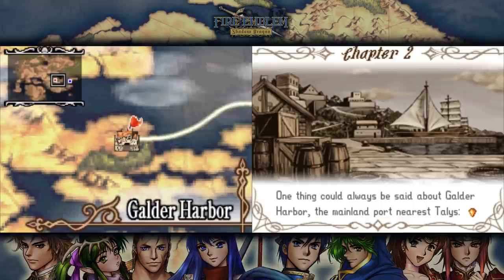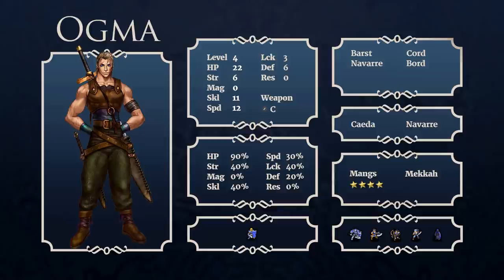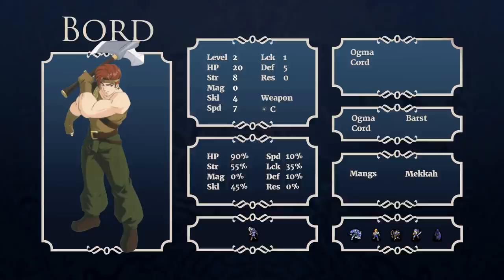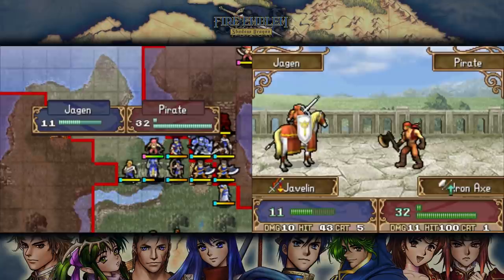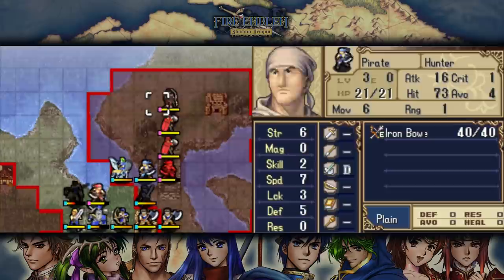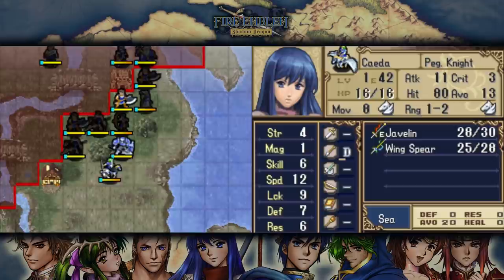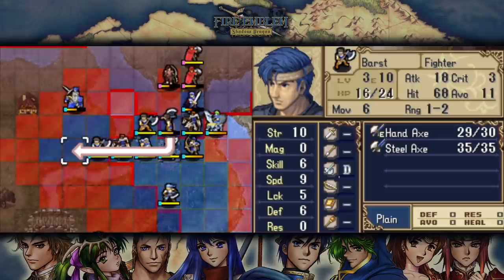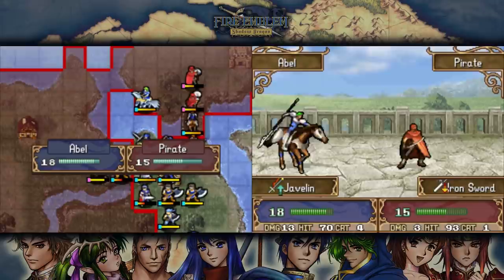Part 3: Let's Play Fire Emblem Shadow Dragon, Classic Merciless, Chapter 2 - "Fetch the Blue Paint"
If you enjoyed this video, consider supporting it with a like and a comment, it really helps the channel out a lot!

Fire Emblem: Shadow Dragon, known as Fire Emblem: Shin Shadow Dragon and the Blade of Light lit. "Fire Emblem: New Dark Dragon and the Sword of Light" in Japan) is the eleventh installment of the Fire Emblem series and the first to feature online play. Announced in October 2007, the game is for the Nintendo DS and is a remake of the first Fire Emblem game, Fire Emblem: Shadow Dragon and the Blade of Light. The game also utilizes the dual screen on the Nintendo DS and its online capabilities. The game features Marth as the main character of the game. The story centers on Marth as he embarks on a quest to win back the kingdom of Altea and rescue his kidnapped sister, Elice. Characters that were not present in the original version, such as Frey, have been introduced in this version. Fire Emblem: Shadow Dragon was released August 7, 2008 in Japan and in Europe on December 5, 2008. The North American version was released later, on February 16, 2009. Thus, the English localization of the game first occurred for the European market, using some name translations that the North American version did not end up using.